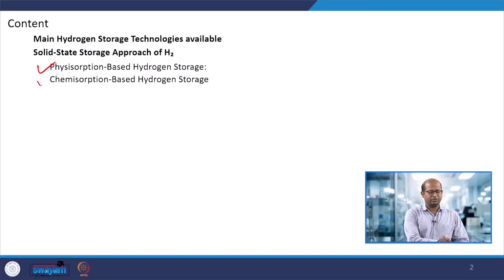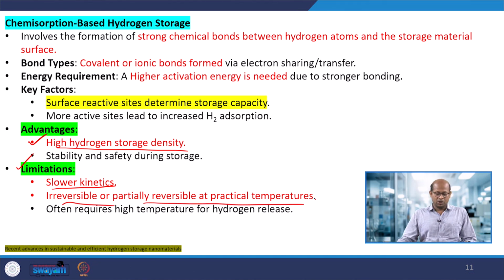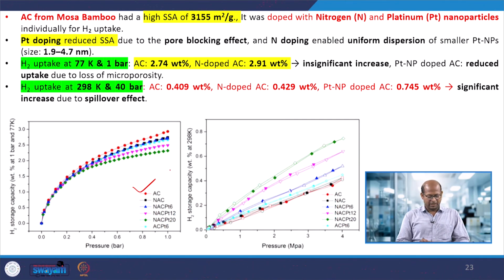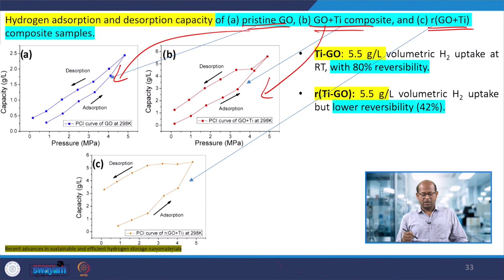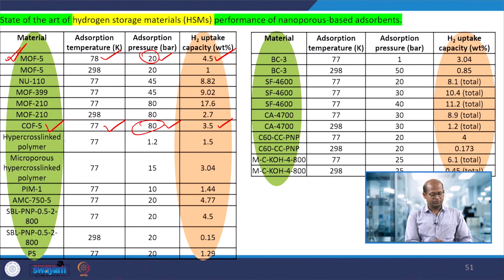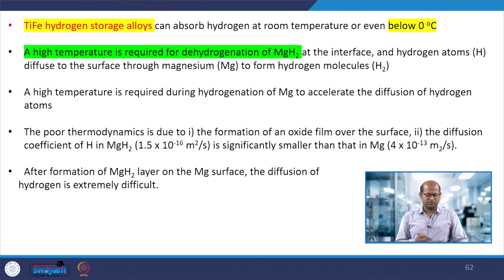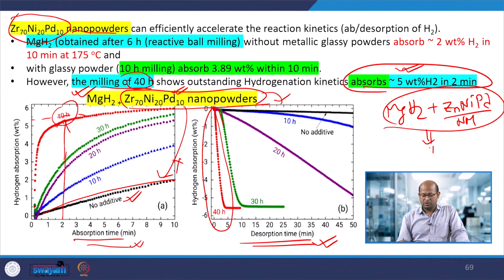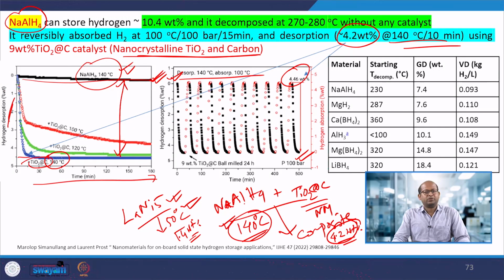Lecture 39 : Applications of Nanotechnology in Hydrogen Storage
Applications of Nanotechnology in Hydrogen Storage